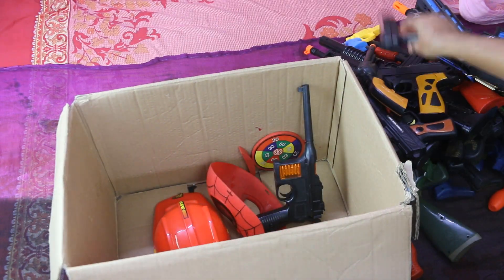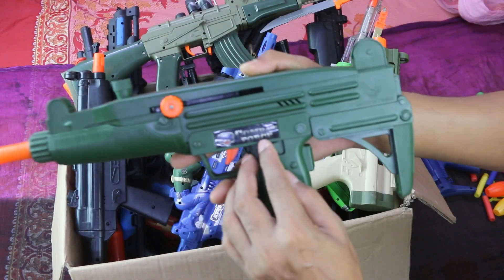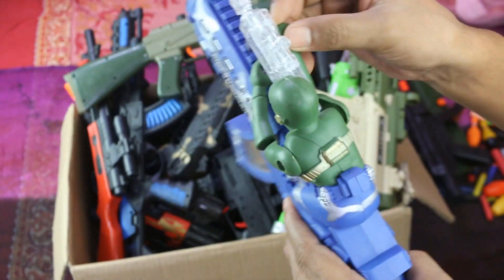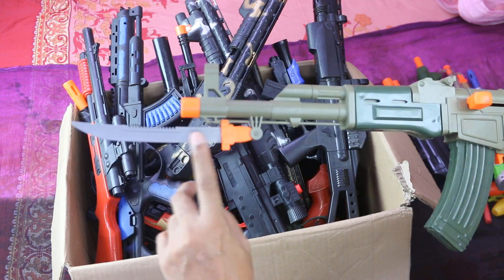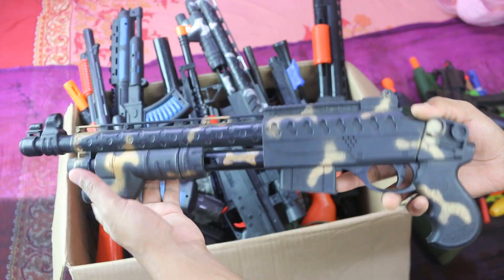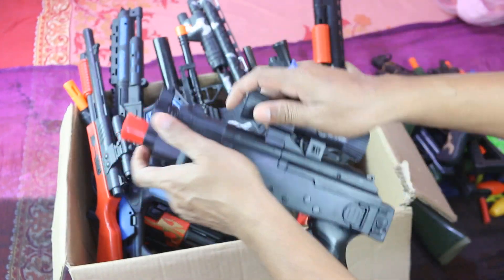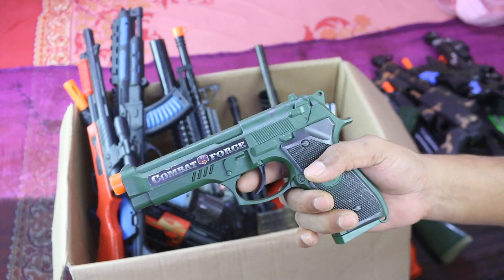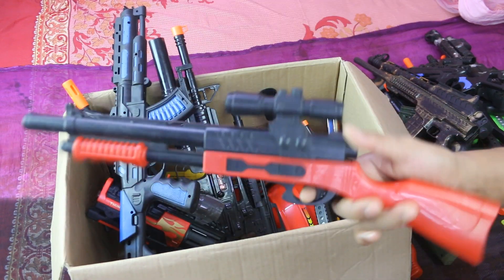NERF VS XSHOOT!Toy Guns Toys!Box Full Of Toys Toy Gold Weapons!Realistic Ak-12 Assault Rifle gun toy